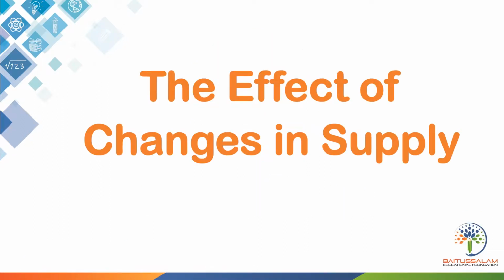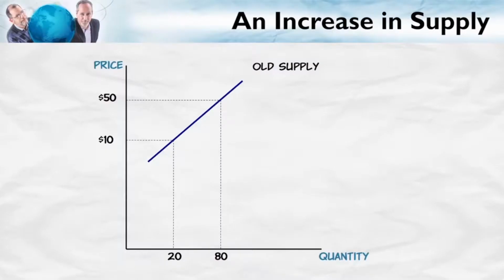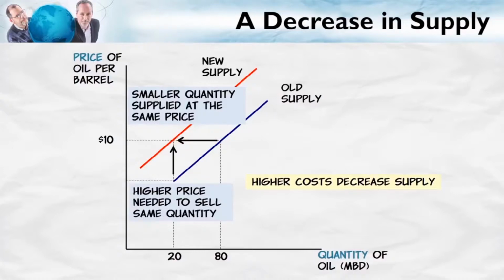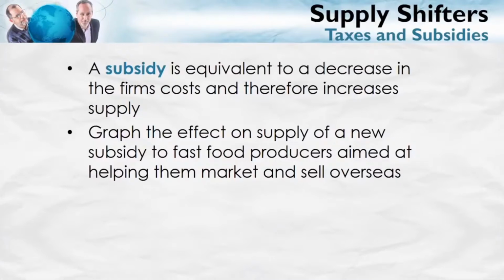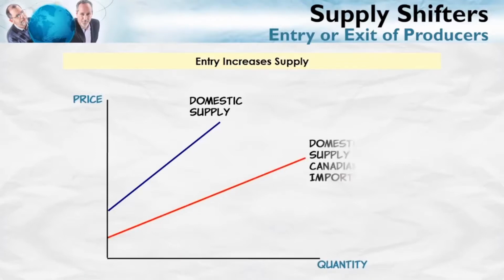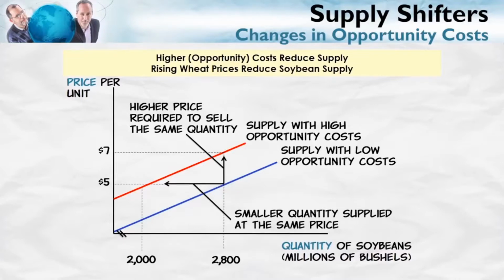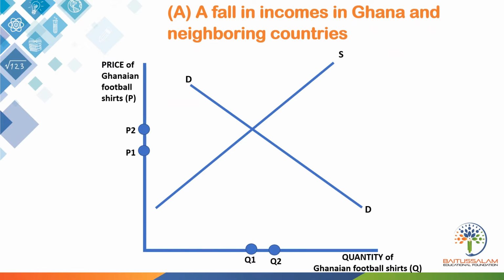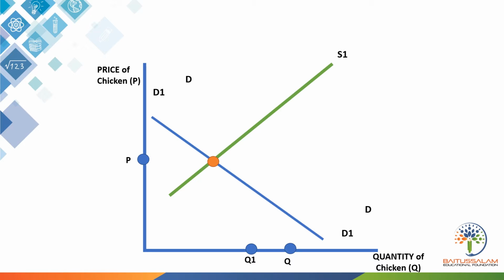Economics chapter 2 part 5 (Supply,Effect of changes of supply,And questions)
This video is part of Baitussalam Educational Foundation's O-Level Economics video series, produced by our volunteers. The video follows the CIE O Level curriculum guided by the following books:
• IGCSE and O Level Economics by Susan Grant
• Economics: A complete course for IGCSE and O level  by Dan Moynihan & Brian Titley.
This video includes:
00:00:22      The effect of changes in supply
00:00:53 Video by marginal revolution university
00:12:45       Activity
00:15:46       MCQ Questions
00:20:45       Answers
00:21:02       Credits

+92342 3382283